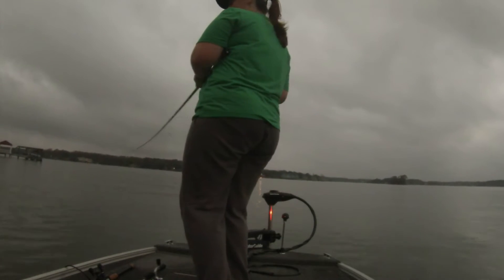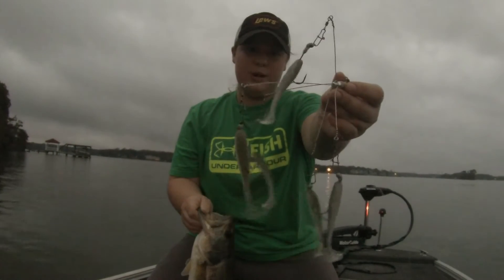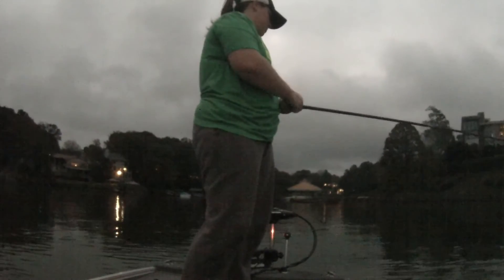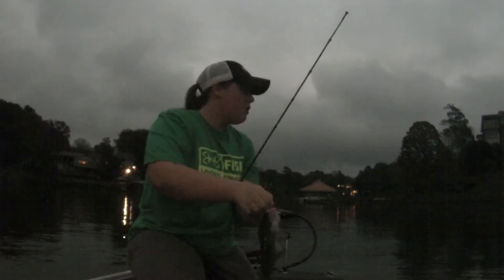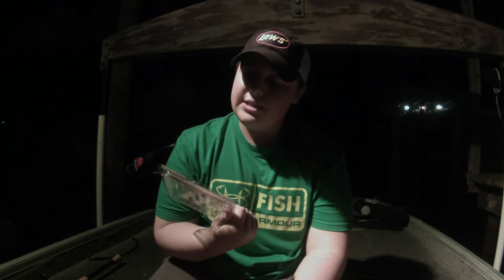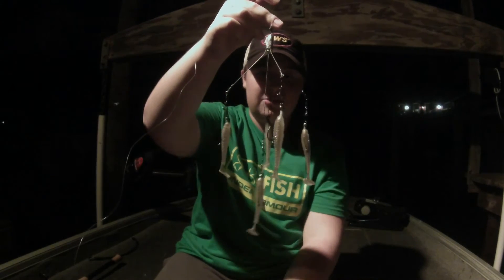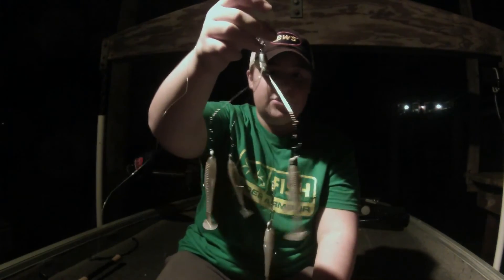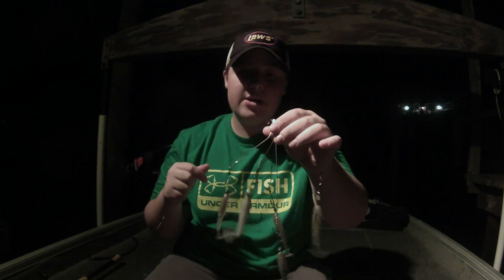A- Rig Fishing in the Evening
Periscope:Thebassmaster1231